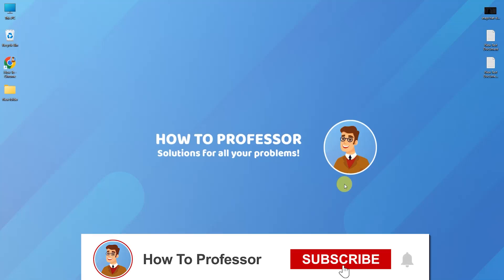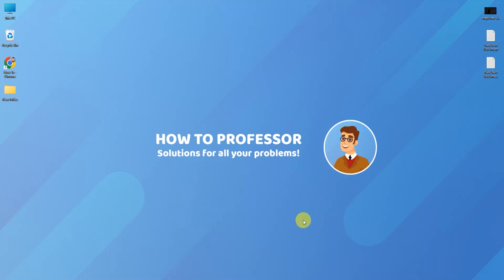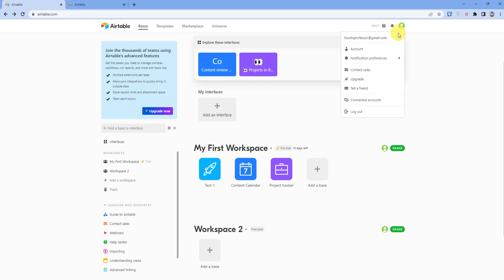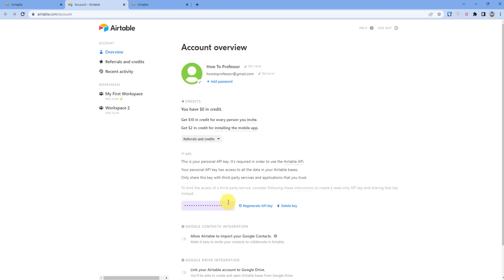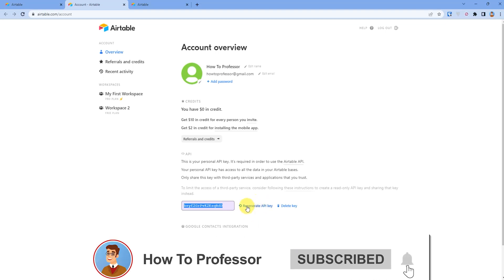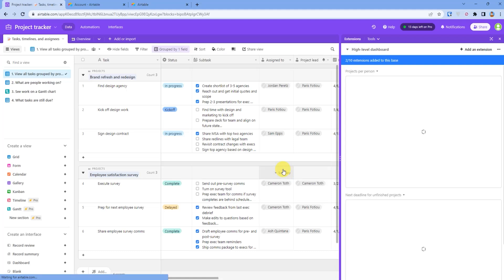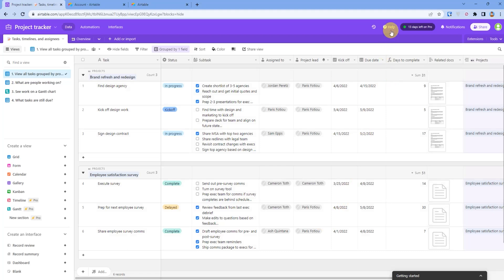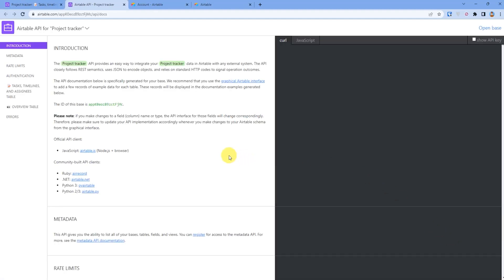How To Find Base Id And API On AirTable (EASY!)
How To Find Base Id And API On AirTable. It’s a very easy tutorial, I will explain everything to you step by step.